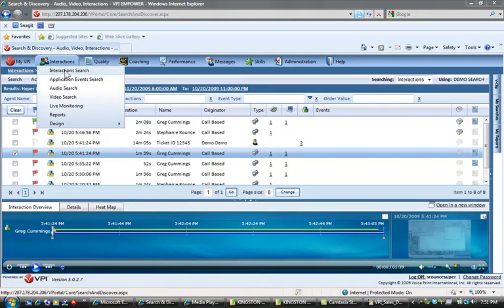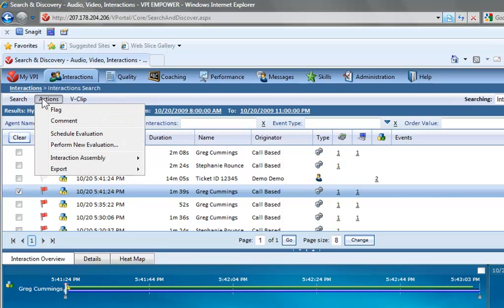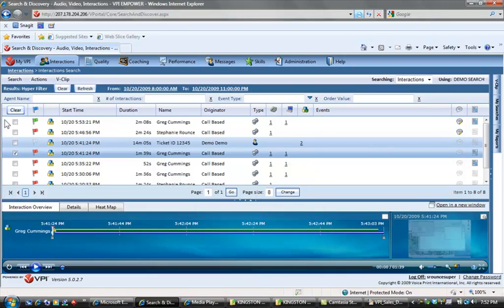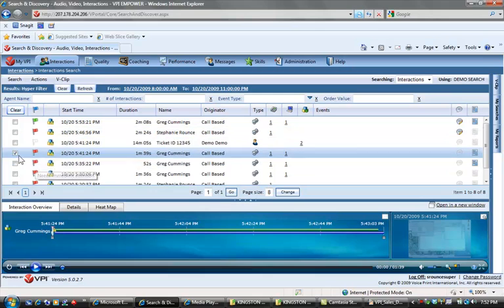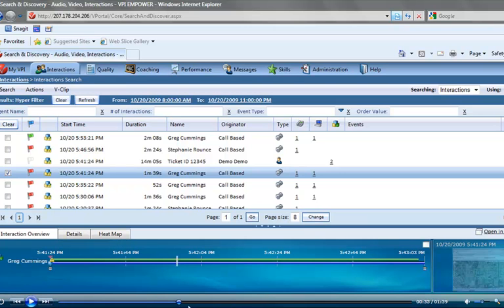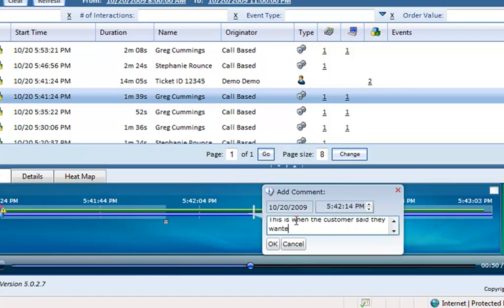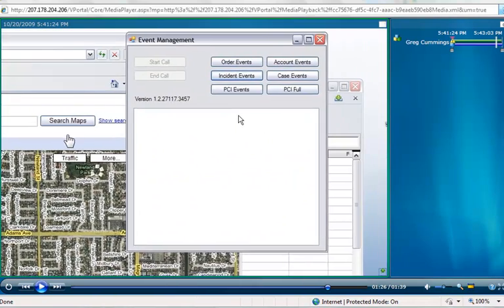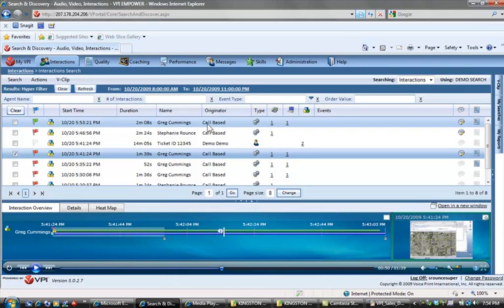VPI How to: Find and Share Calls Quickly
VPI CAPTURE - Find and Share Calls Quickly